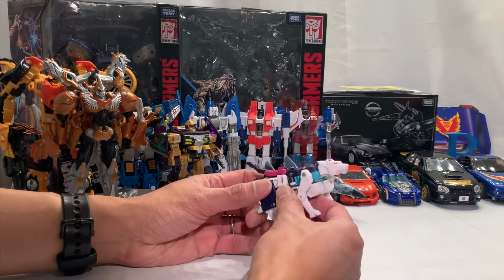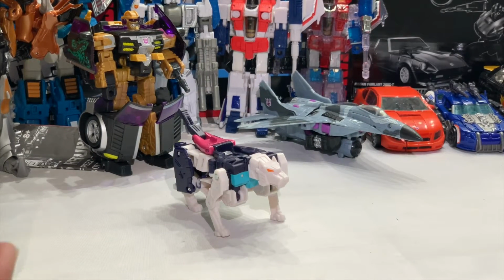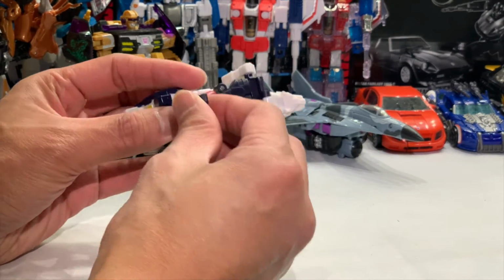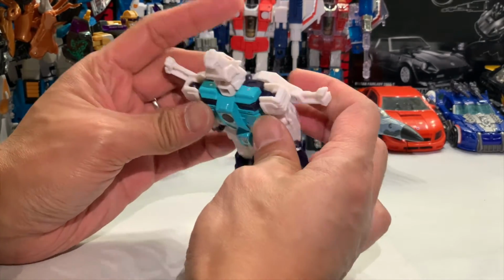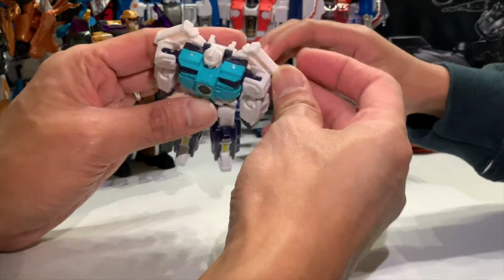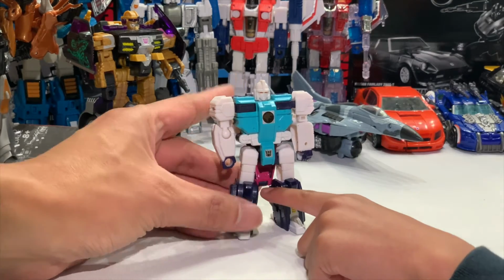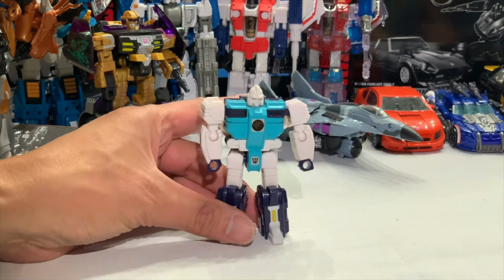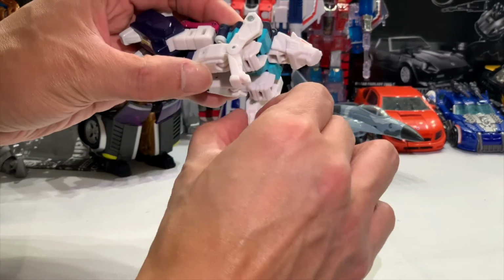Transformers Titans Return Siege on Cybertron Decepticon Pounce : GSTF2#363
Welcome to another episode of Garage Sale Transformers Toy Finder or GSTF2 for short! It's the new show!